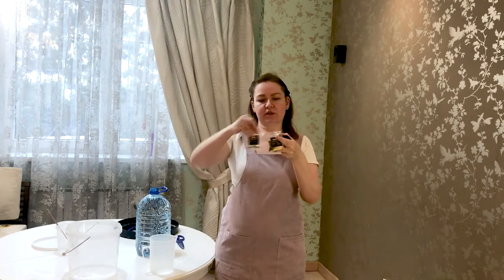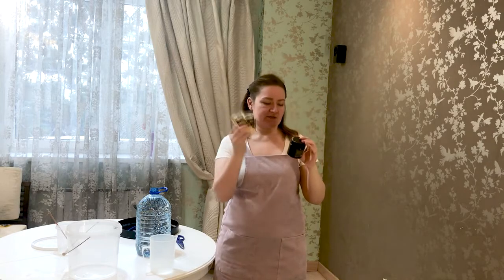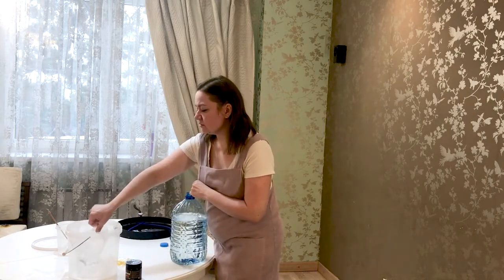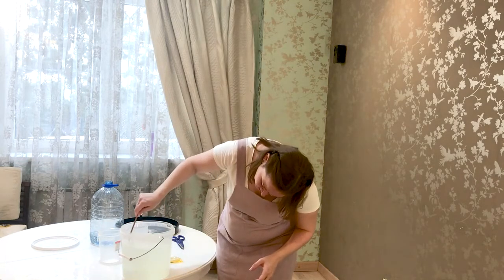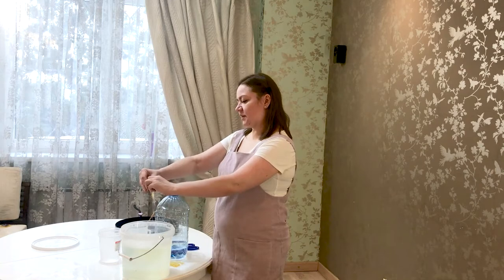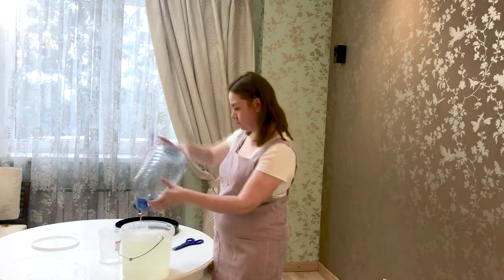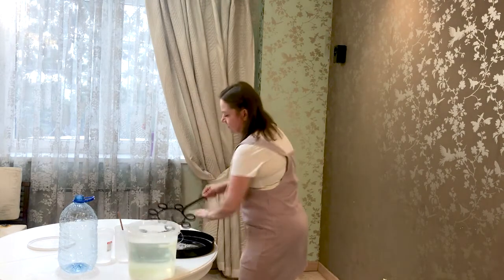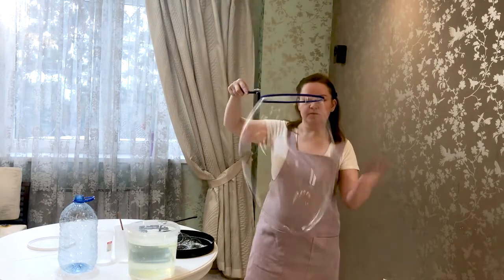Arista Concentrate Breeding Instructions